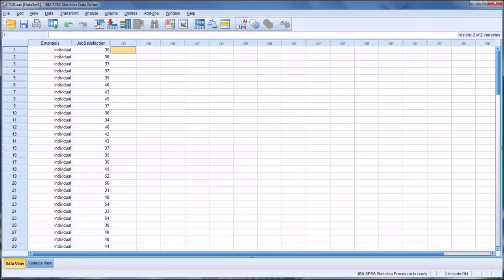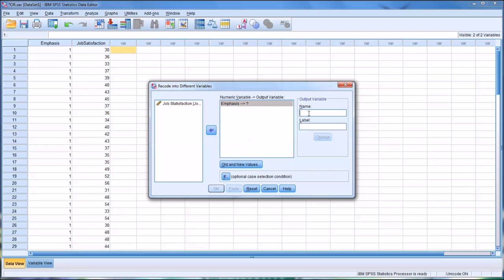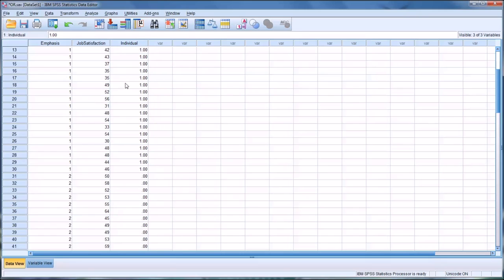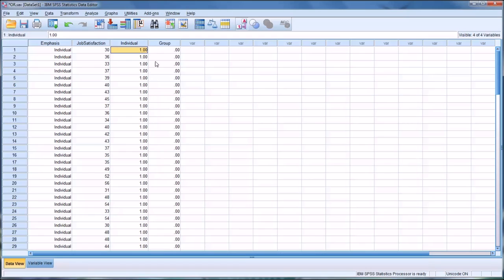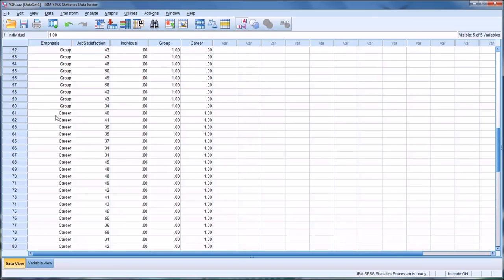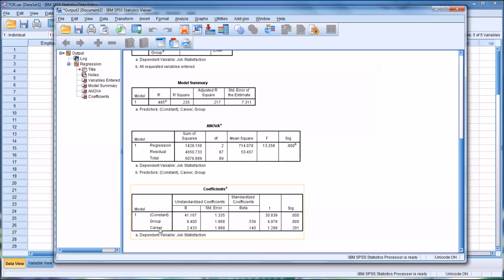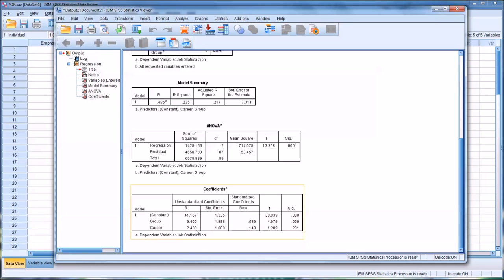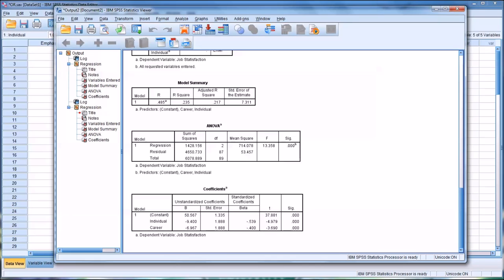Conducting a Multiple Regression After Dummy Coding Variables in SPSS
This video demonstrates how to dummy code nominal variables in SPSS and use them in a multiple regression. The “Recode into Different Variables” function is use to code one variable with three levels into three variables with two levels each.